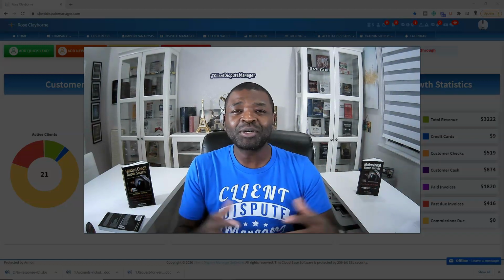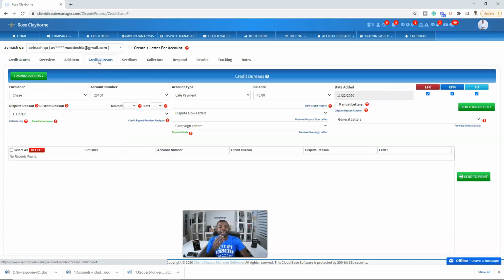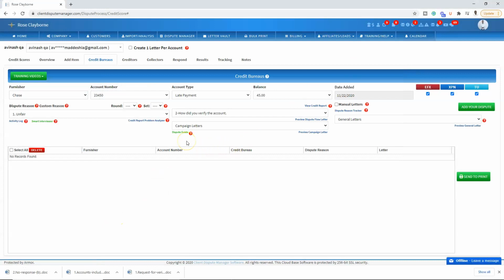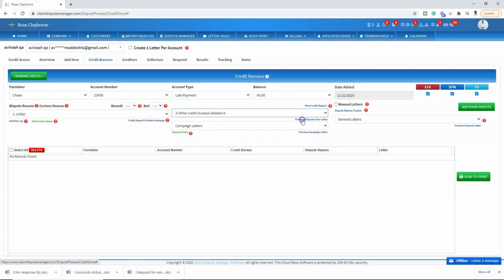Dispute Letters Which Dispute Letter Should You Send Out First(2023)